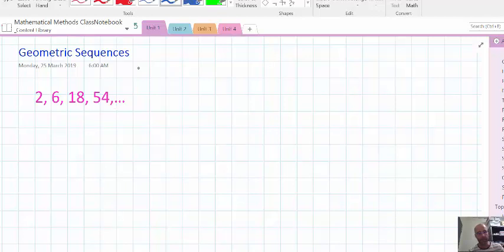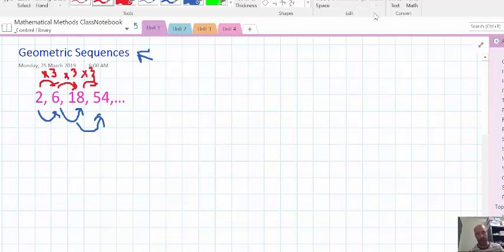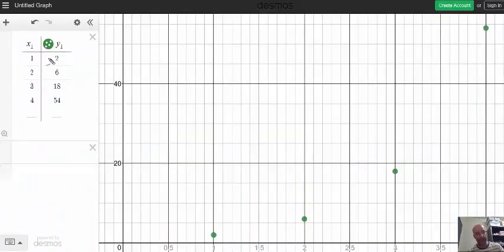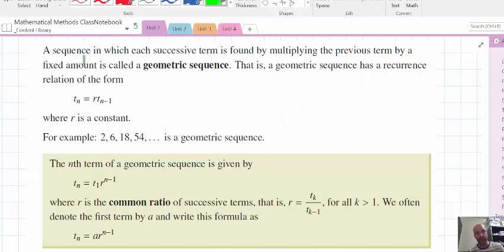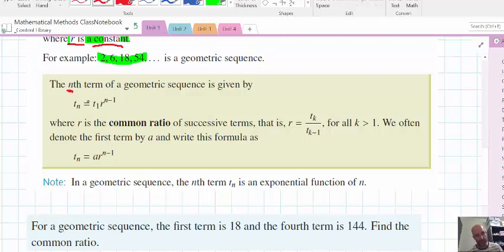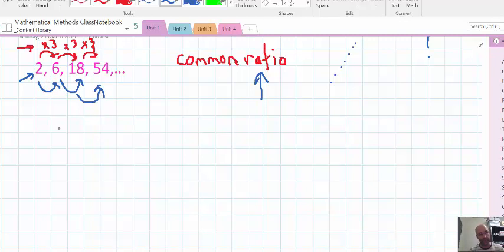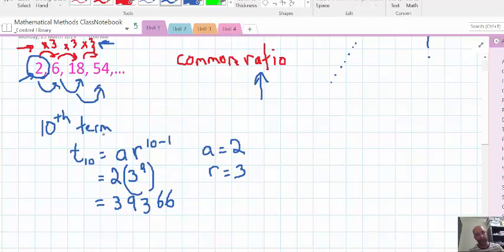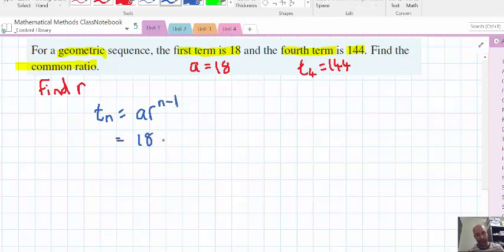Geometric Sequences 1